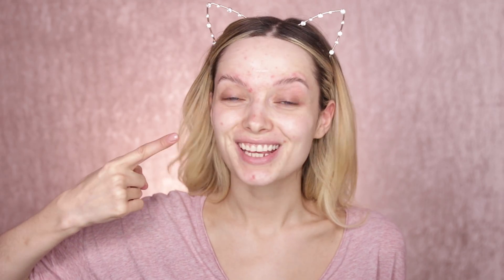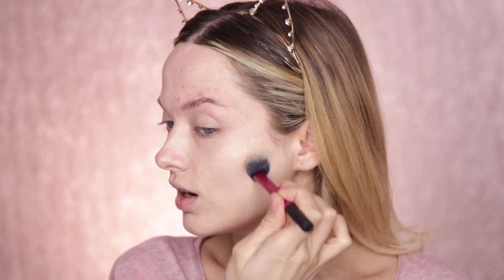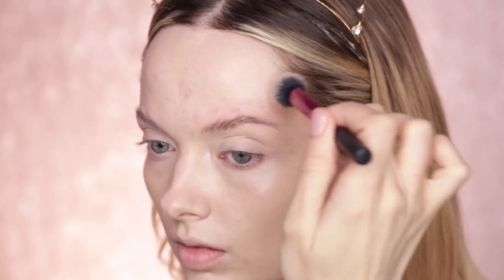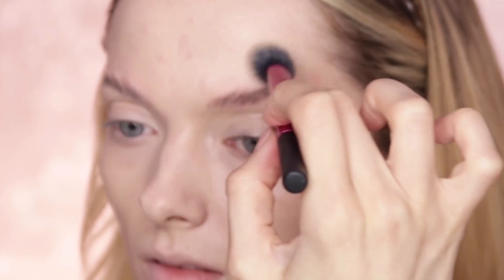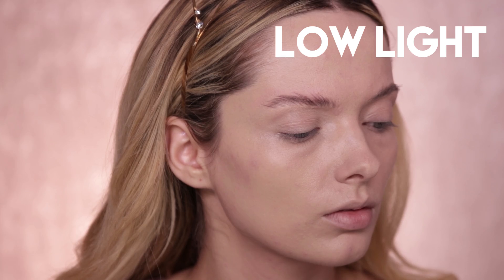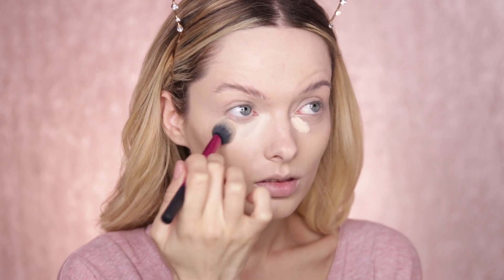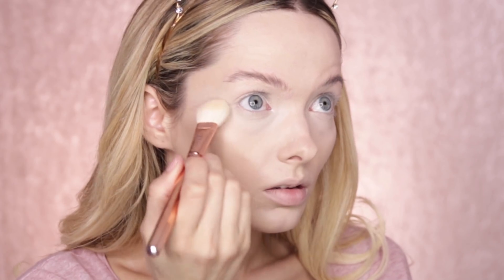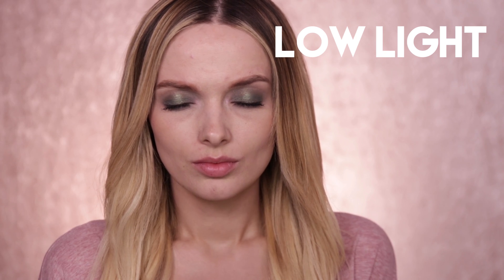TESTING THE TARTE RAINFOREST OF THE SEA FOUNDATION! // MyPaleSkin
Today we're continuing on our foundation testing series and in today's first impression and review video I have the Tarte Rainforest of The Sea foundation! Is it worth the hype? Does it offer good acne coverage? Is it the best foundation ever?? Only one way to find out...

Sometimes I am lucky enough to be sent press samples of products in consideration for review. These products are marked (*) which denotes they are PR samples or gifted/ goodybag items. Recieveing products from a PR does NOT mean a positive review will be given.

All opinions are solely those by EM Ford. I only use products & cosmetics I believe in, and do my very best to cover a wide variety of looks, incuding high end beauty and affordable drugstore options for acne coverage. If you're struggling to cover any acne scars, then check out my acne playlist! xx